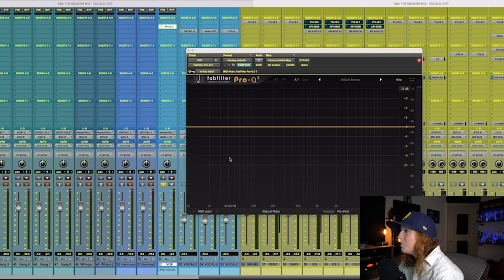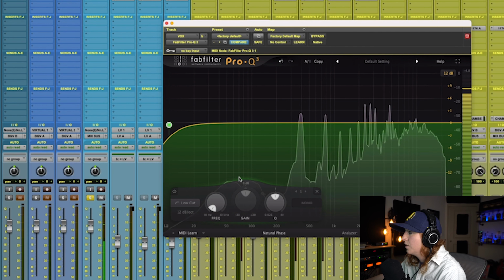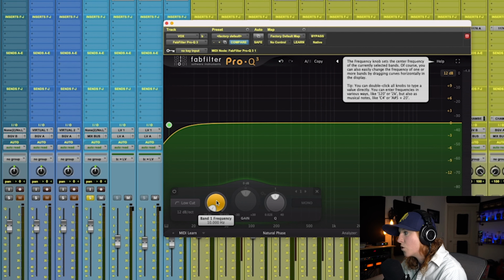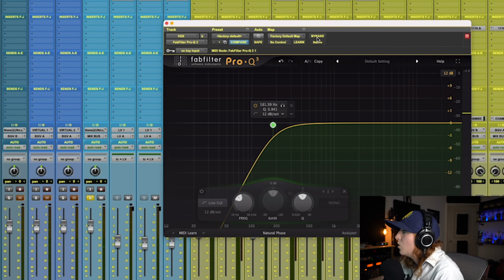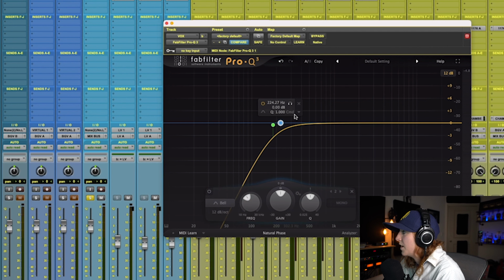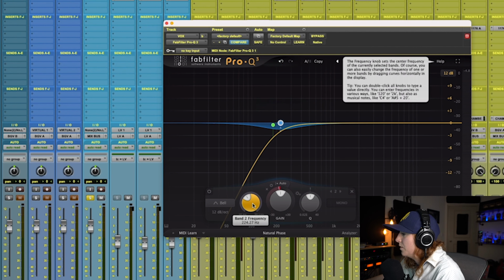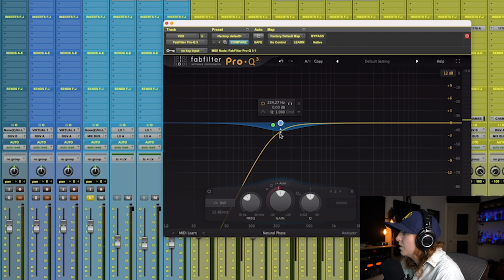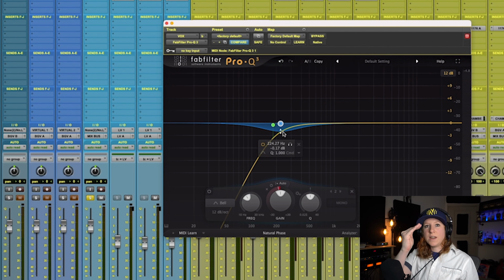My Favorite VOCAL MIXING Technique!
In this video, I teach you how to use my favorite vocal mixing technique and how to properly EQ your vocals.